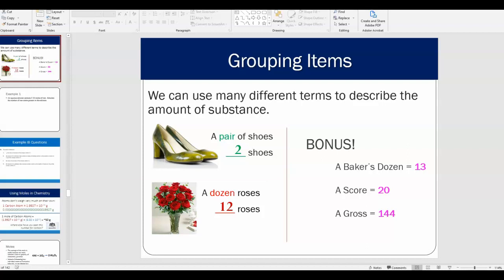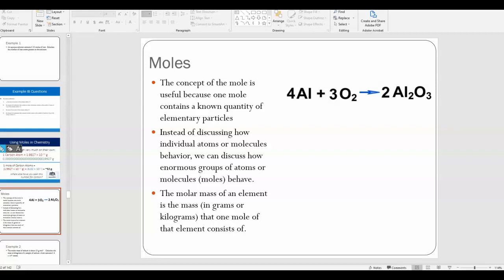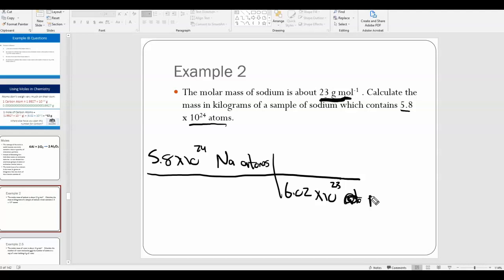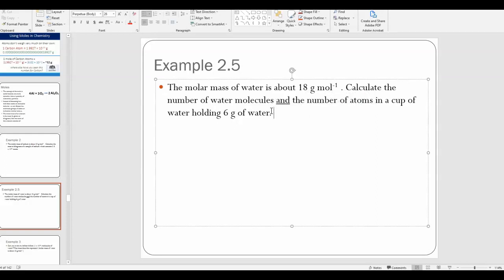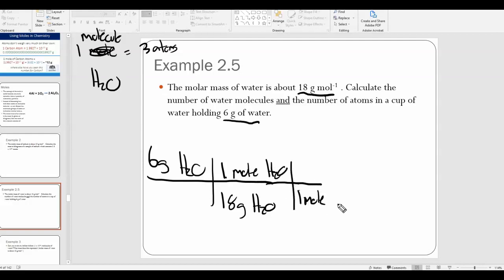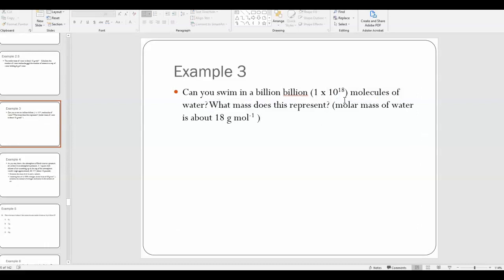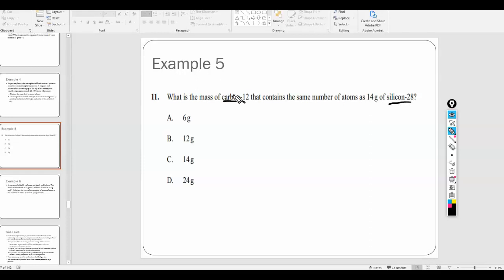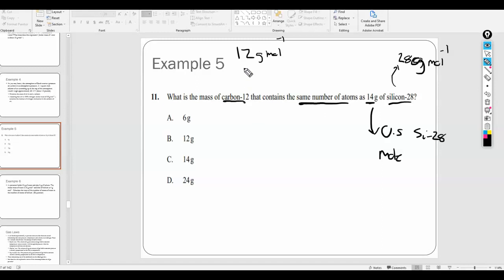IB1 - Molar Mass Calculations